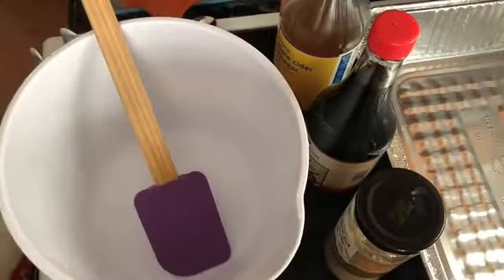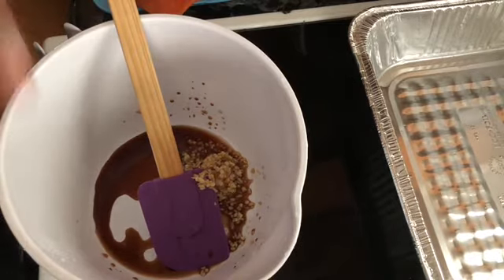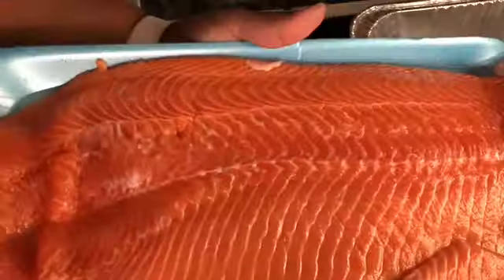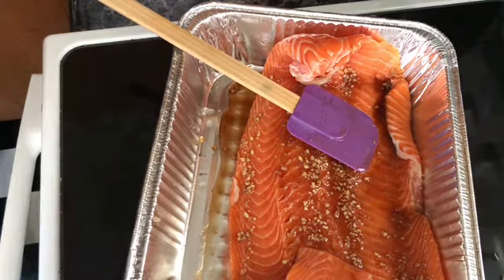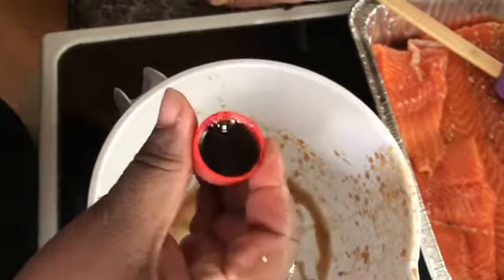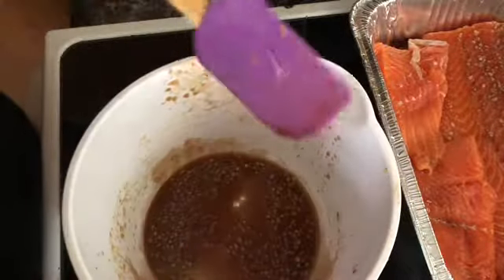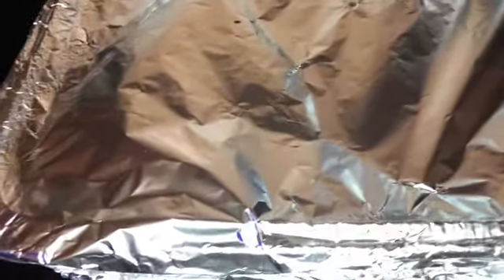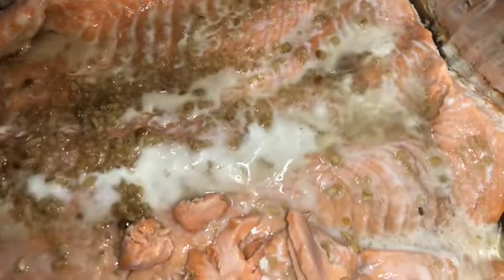Teriyaki Sauce Over Salmon 🐠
It's SJ from Real Beauty, Real Food and Real Life.
There are (3)of us that do videos on this channel.

VLOG INFORMATION: Teriyaki Sauce Over Salmon 🐠 . Making a easy teriyaki sauce, that uses standard ingredients that you keep at home already. Came out really good, and my son tried to eat it up from me. smh!

* I just like to blog, cook, plus size clothing hauls and make DIY's and travel. All information given has
 been gathered by personal experience and information that Ive learned and compiled over the years.
 Always consult a dictionary to make sure I spelled "it" right. lol! Please Enjoy the video!

Are there any real life topics,makeup, food or designs you want to see?

You like MAKEUP PRODUCTS? I DO TOO! Sign up with My LINK and WE BOTH get free stuff!
BOXYCHARM -sign up its $20 a month
IPSY -sign up its $10 a month